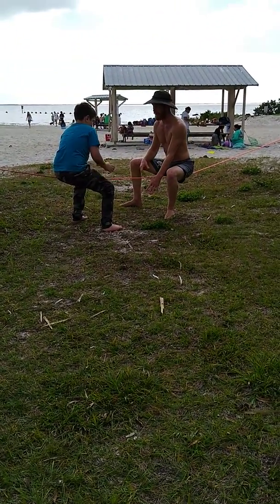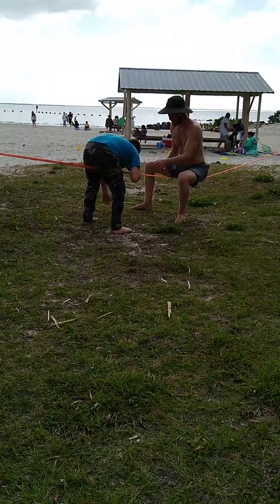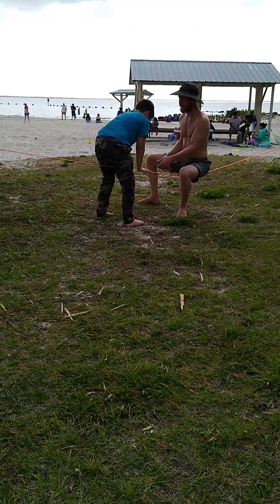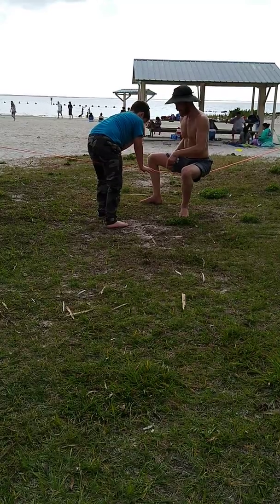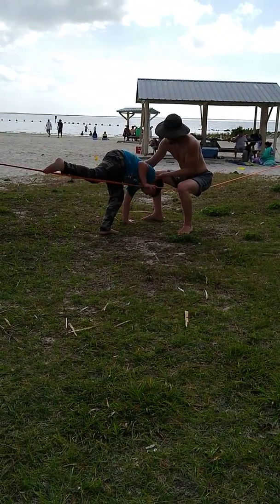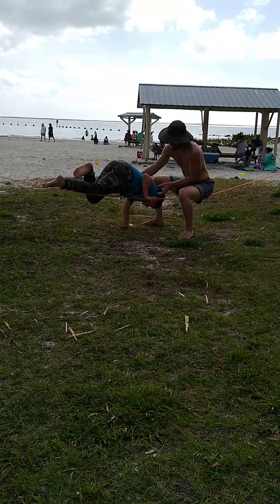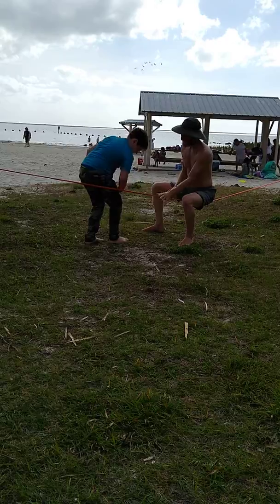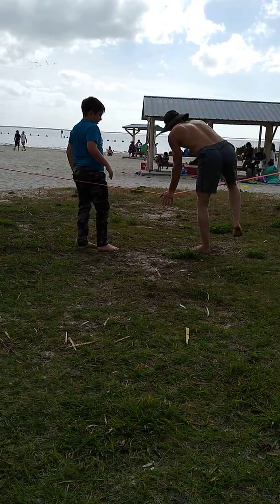JB on rope pt 4